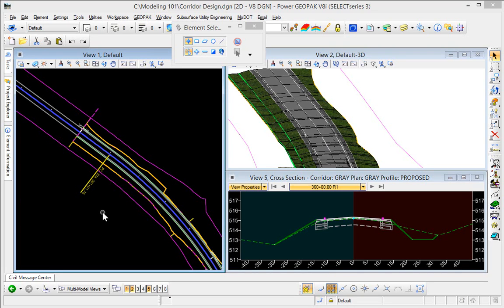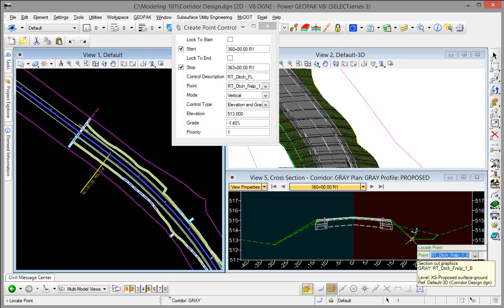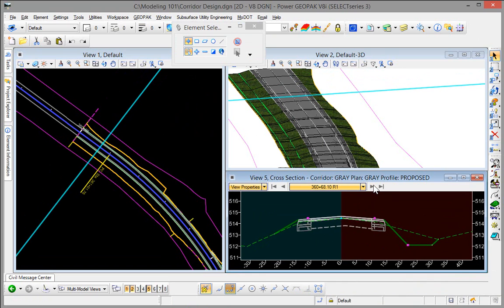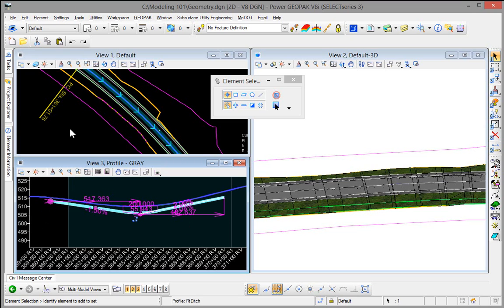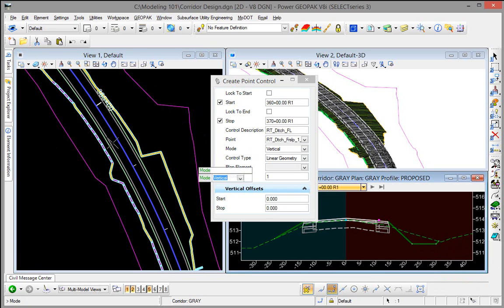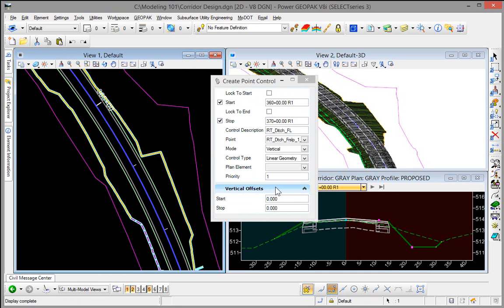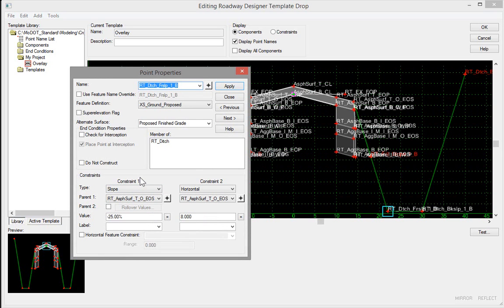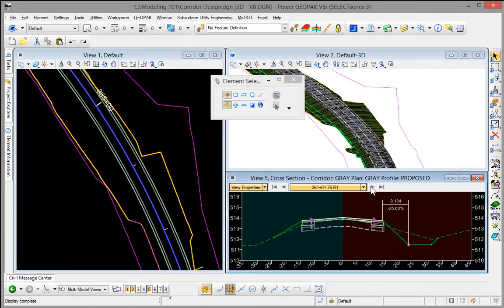Applying Special Ditch Grades and Profiles